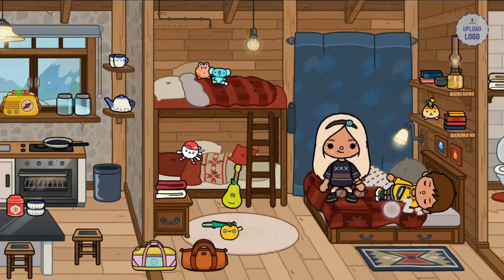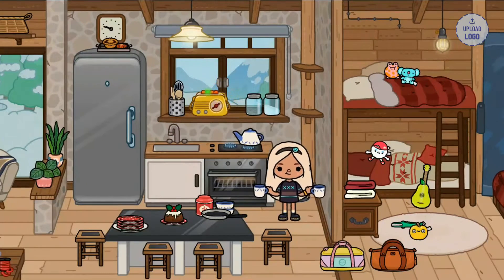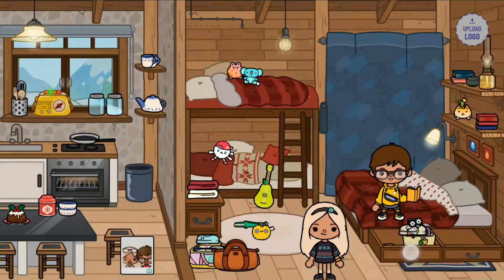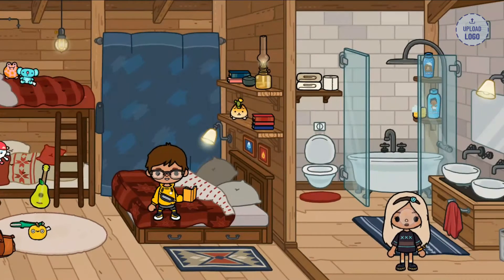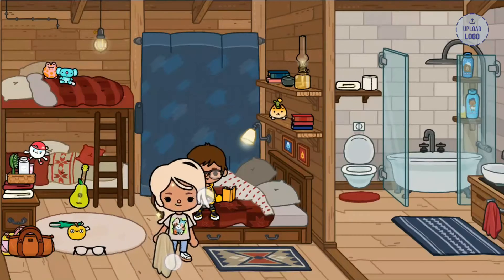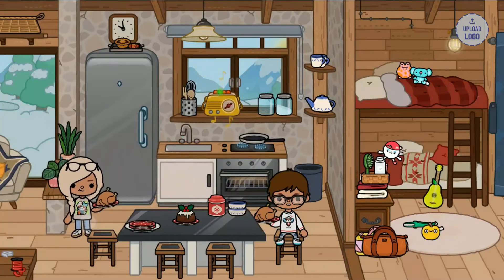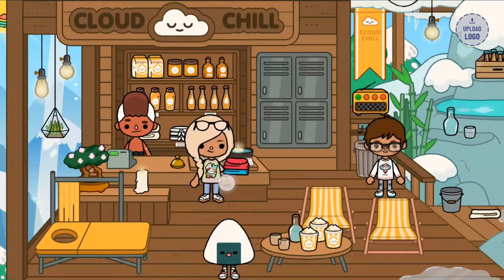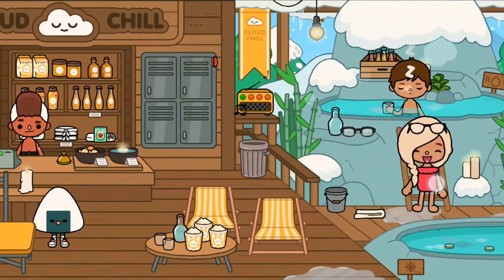New Family - Part 4! 🫶 *with voice 🎙* Toca Boca Family - Vacation House Tour 🎅💫